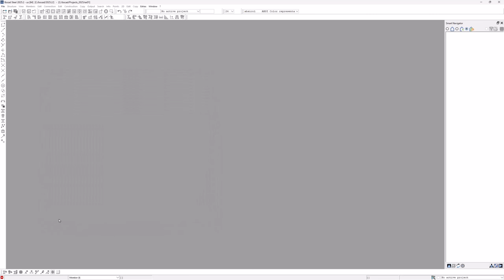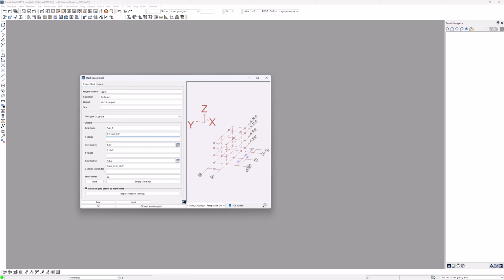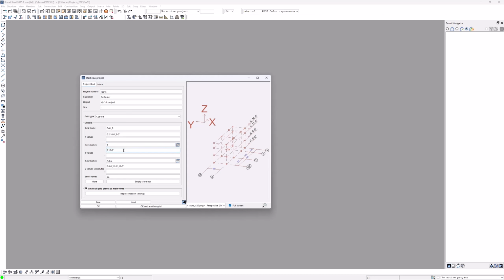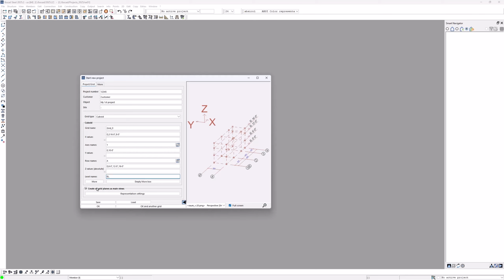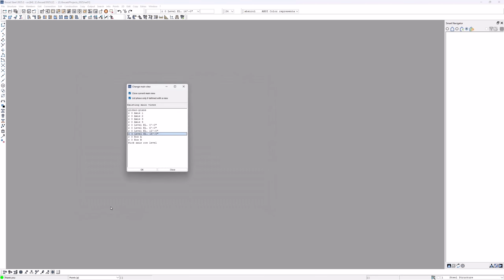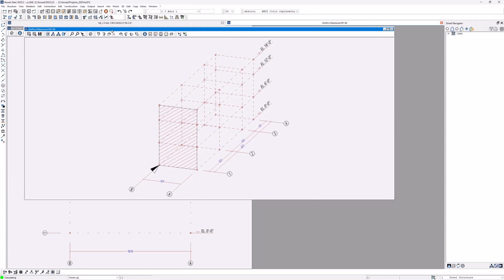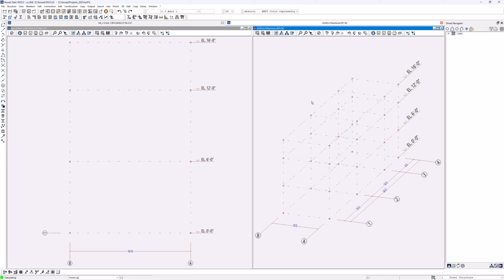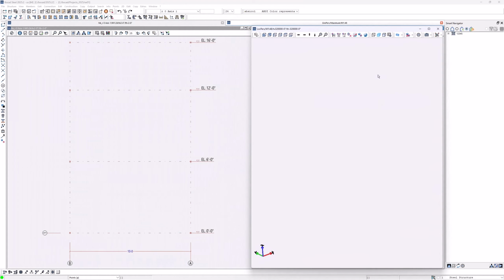SC bocad 2025 - 09. Start new project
Now we have everything set up, we can start modelling a new project